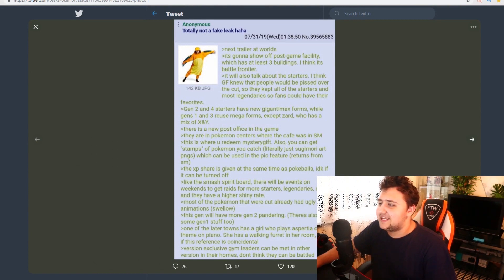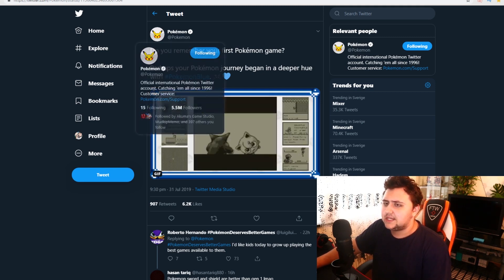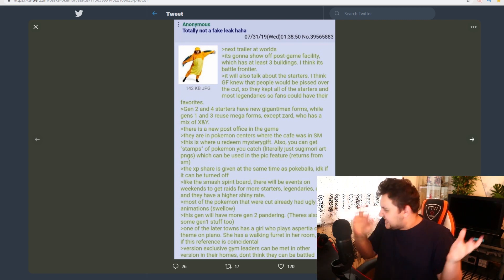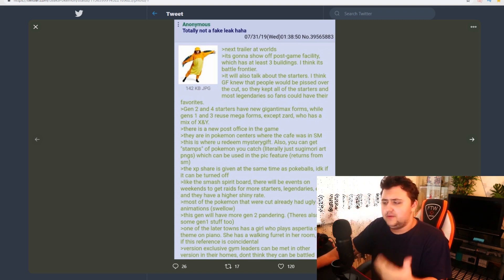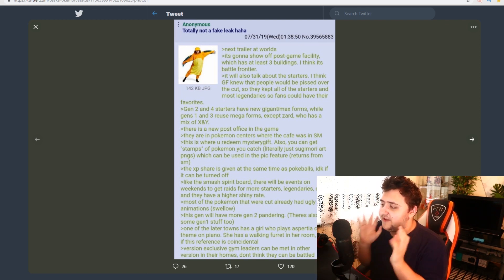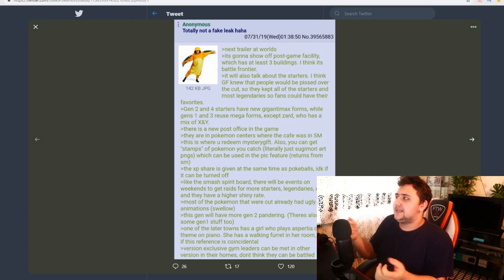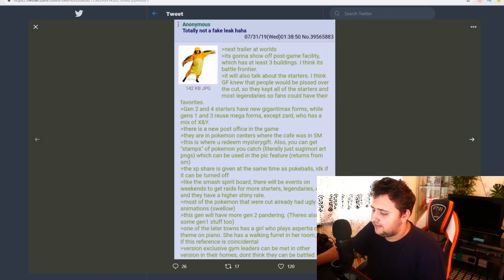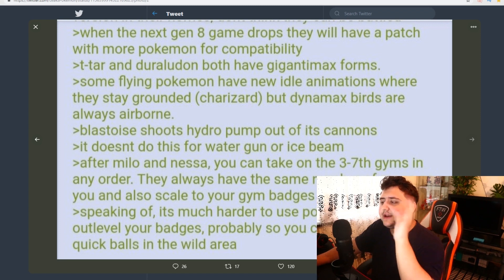NEW BATTLE FRONTIER IN GALAR Rumor & More! Pokemon Sword and Shield LEAK/RUMOR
Patreons:
David Mailloux
Kyoko
Ziko Pepic